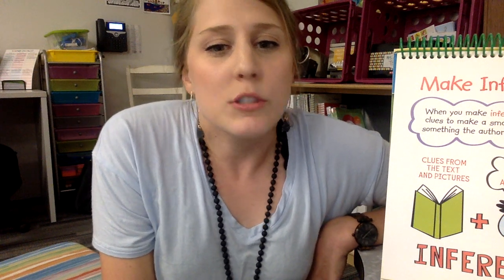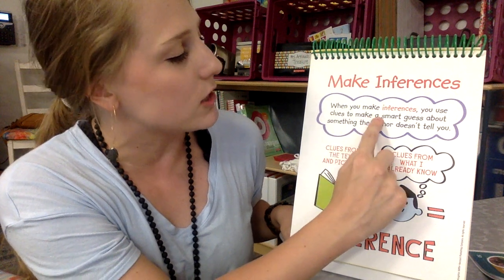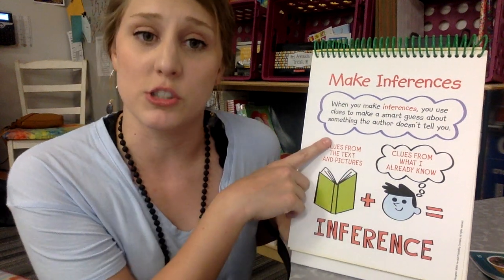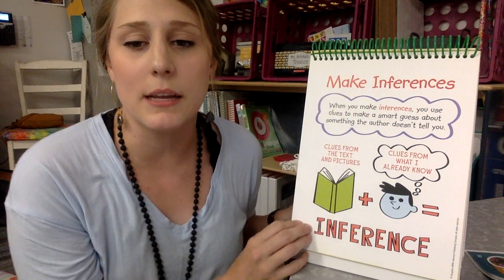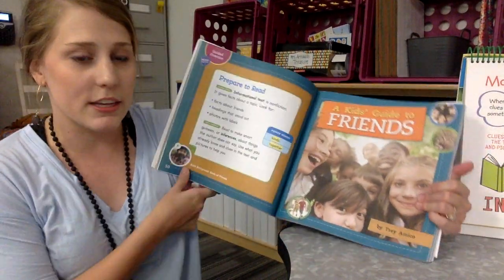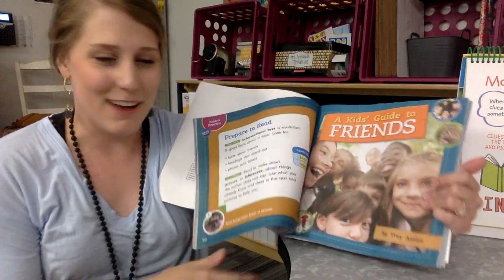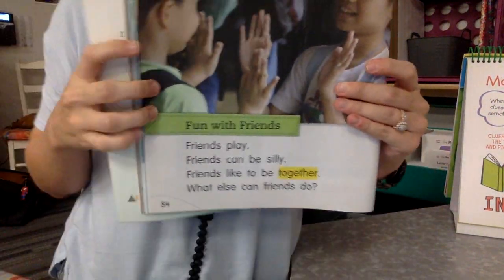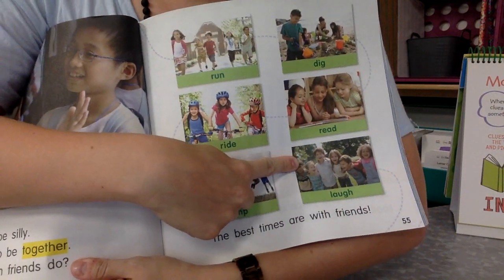Reading Workshop Sept 15